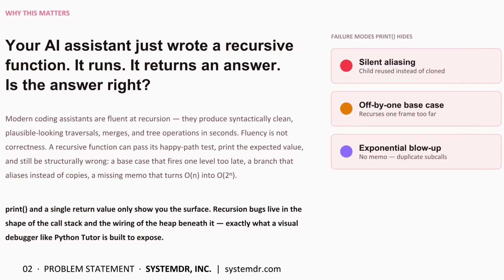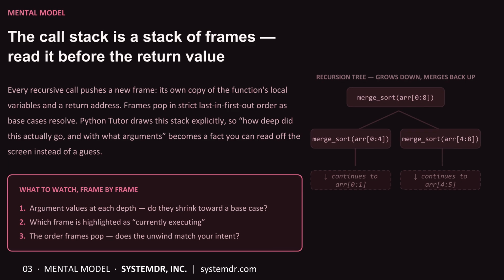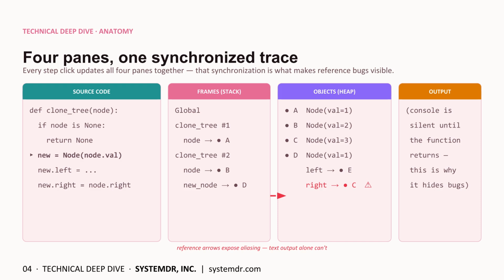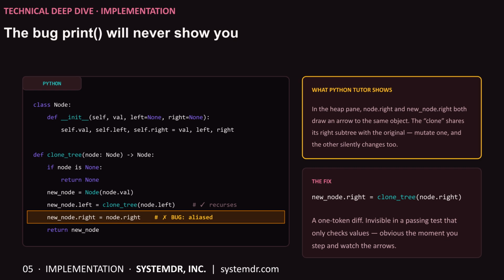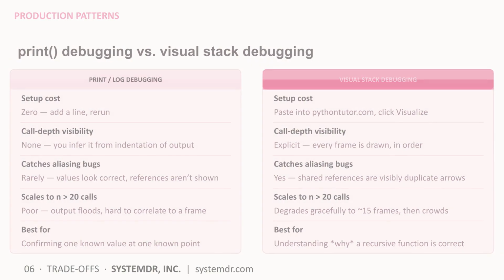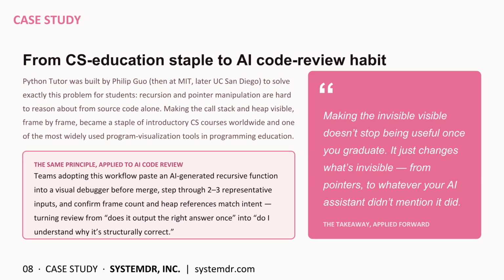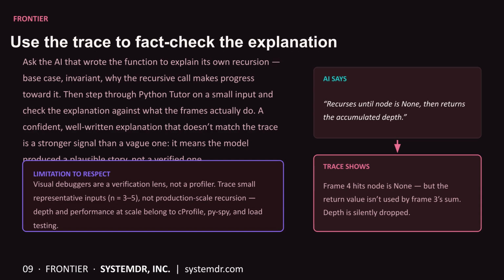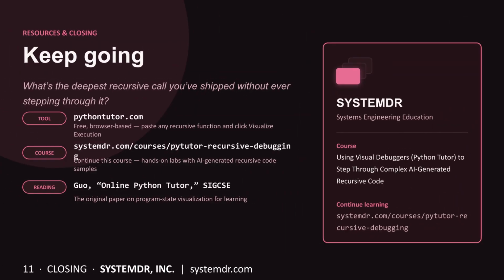Using Python Tutor to Debug AI-Generated Recursive Code | Visual Debugging for ChatGPT, LLM & Python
Struggling to understand AI-generated recursive code from ChatGPT, Claude, Gemini, or GitHub Copilot? In this video, you'll learn how to use Python Tutor, one of the best visual debugging tools, to step through complex recursive functions line by line and understand exactly how your AI-generated code executes. We cover recursion visualization, stack frames, function calls, variable tracking, recursion trees, debugging AI-generated Python code, LLM output validation, prompt engineering, unit testing, and best practices for identifying hidden logic errors and infinite recursion. Whether you're learning Python, preparing for coding interviews, building AI-powered applications, or improving your software engineering skills, this tutorial will help you debug recursive algorithms with confidence and make AI-generated code production-ready.